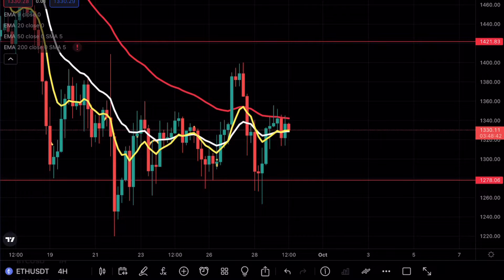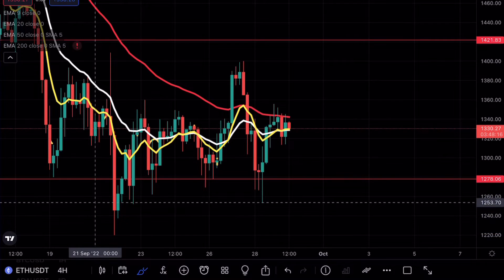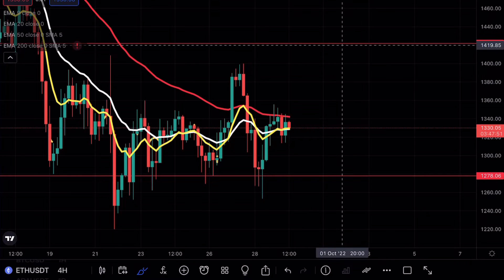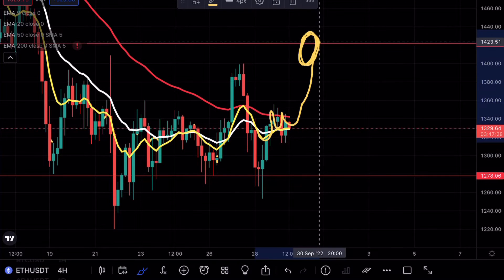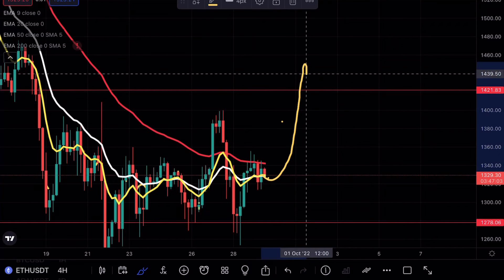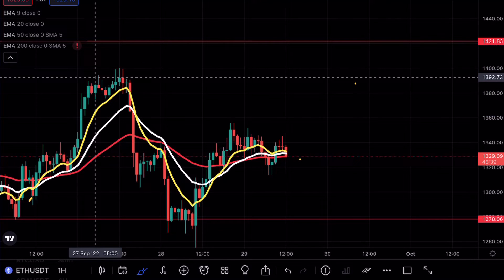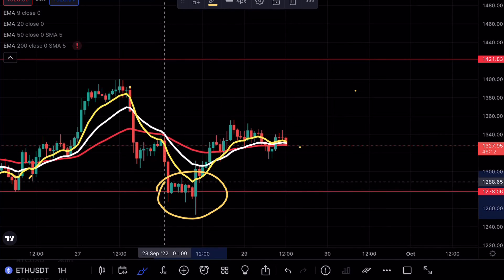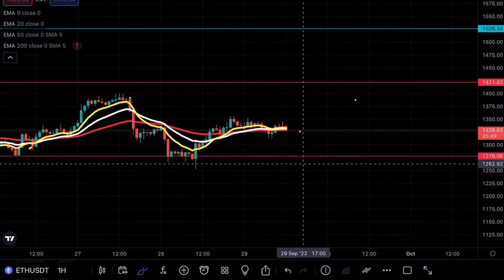ETHEREUM ETH PRICE PREDICTION TECHNICAL ANALYSIS NEWS 2022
Ethereum did a massive fakeout and is above a crucial level and in this video we will be analyzing the cryptocurrency to see the next levels on Ethereum